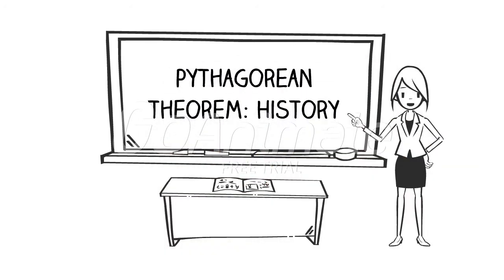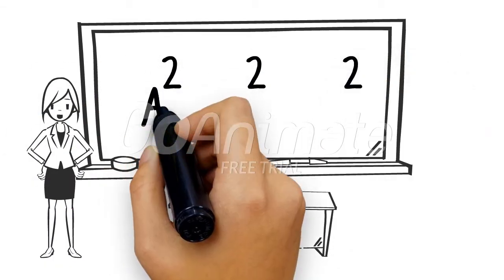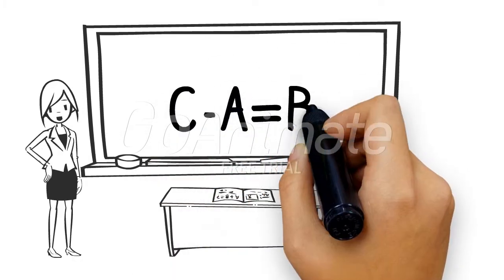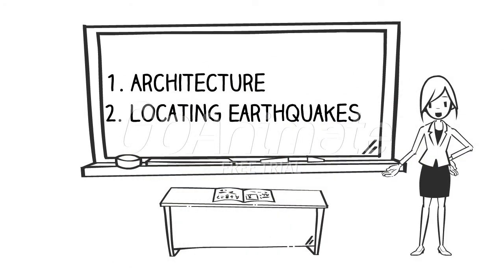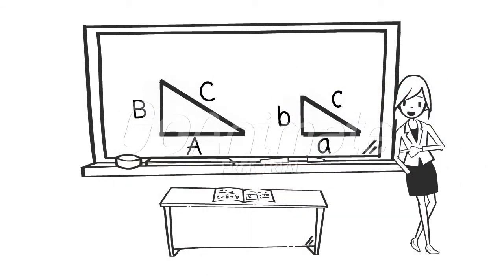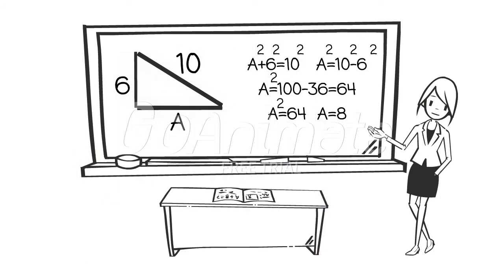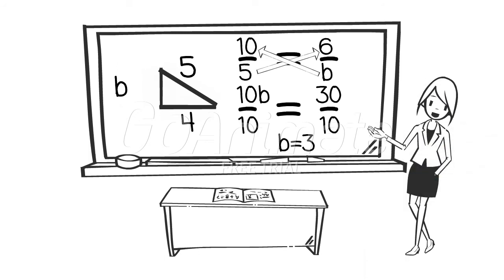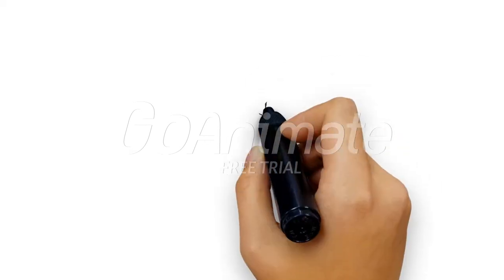How to use pythagorus and similar triangles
This is a tutorial on how to use Pythagorean theorem and similar triangles.